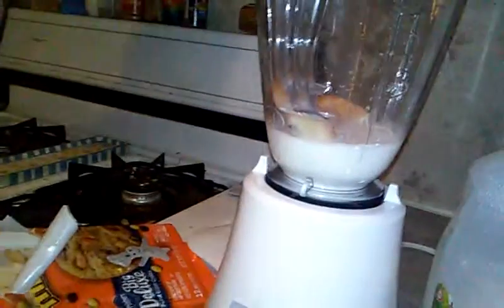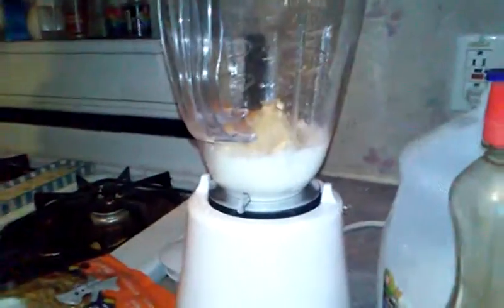SMOOTHIE CHALLENGE GONE WRONG!!